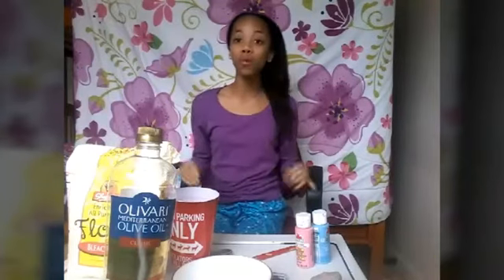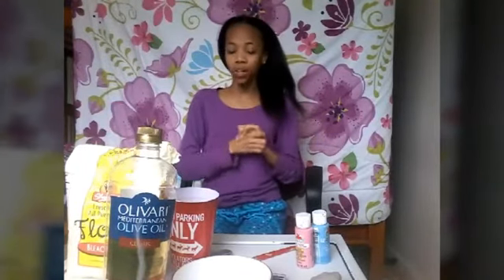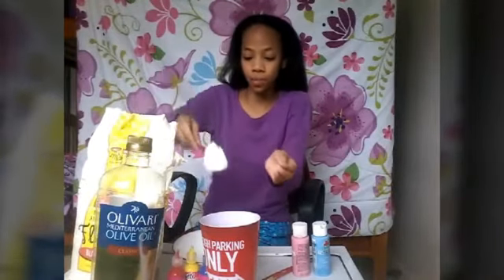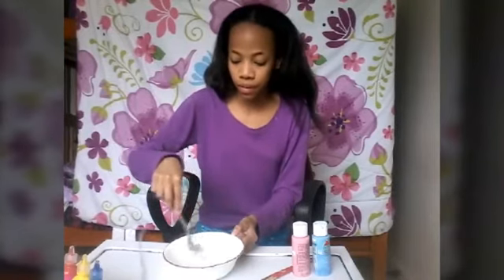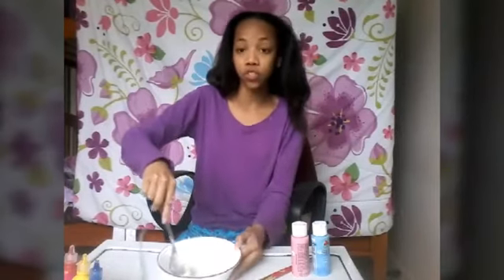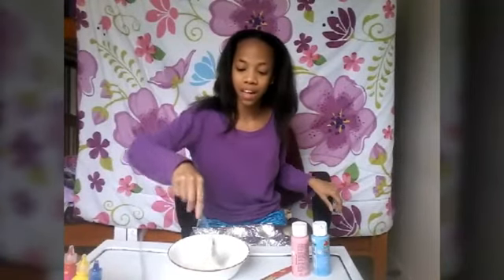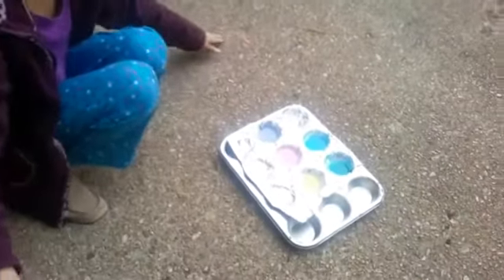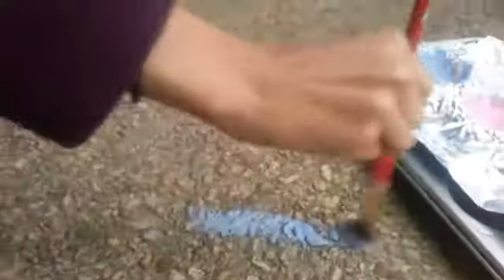DIY Chalk Paint l PINTEREST Must OR Bust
Hi everyone and today in this video I did the first episode of my new series.
I posted the answers to my Q and A on Crafty Amino so make sure to check it out